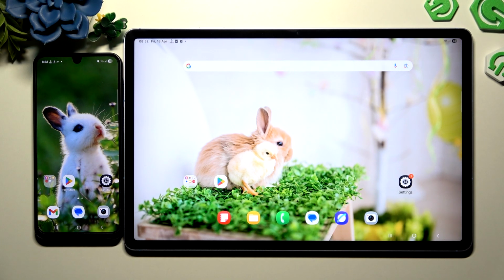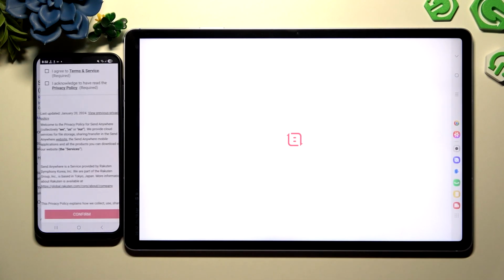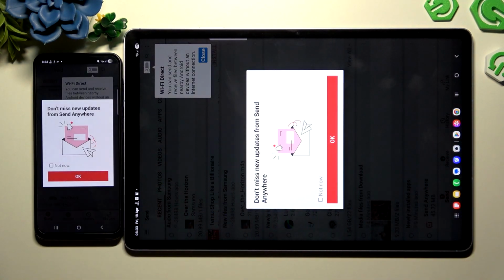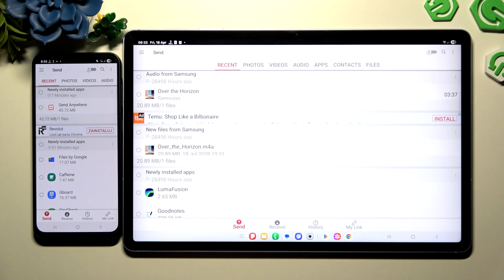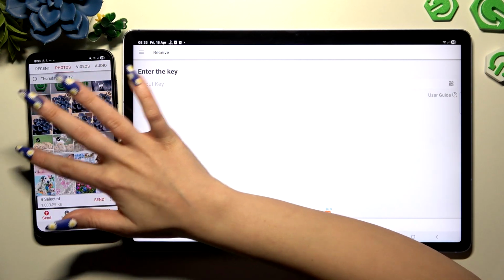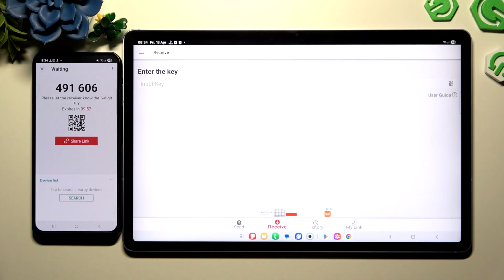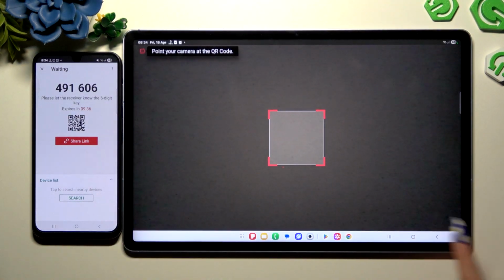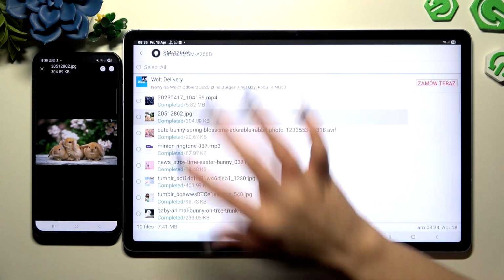Samsung Galaxy Tab S10 FE 5G - How to Transfer Files from Samsung Device to Samsung Galaxy S10 FE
Greetings! Transferring files from a Samsung device to the Samsung Galaxy Tab S10 FE 5G using Send Anywhere ensures your data is moved safely. In this tutorial, I’ll show you how to transfer files in a few steps! It’s a great way to keep your data accessible.

How to transfer files to Samsung Galaxy Tab S10 FE 5G using Send Anywhere?
How to move data between Samsung devices?
Can you transfer files to Samsung Galaxy Tab S10 FE 5G?